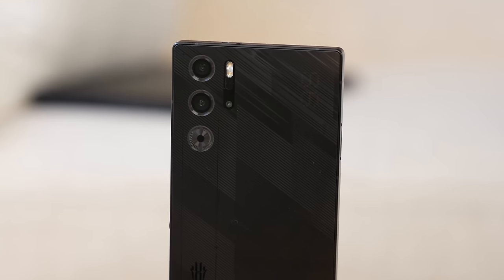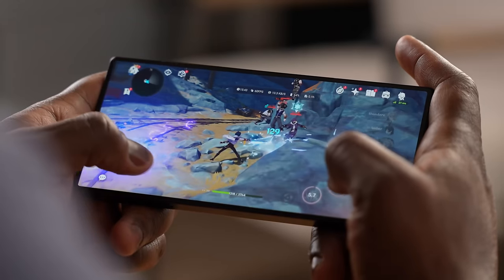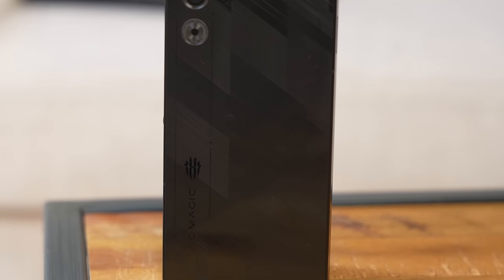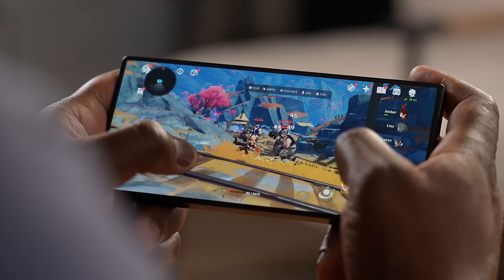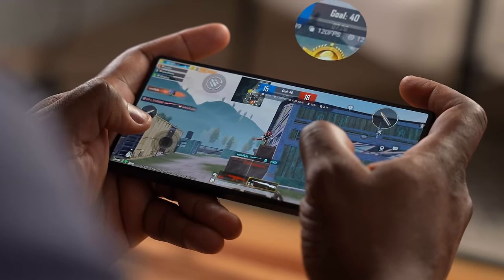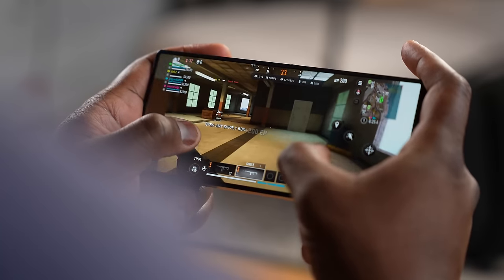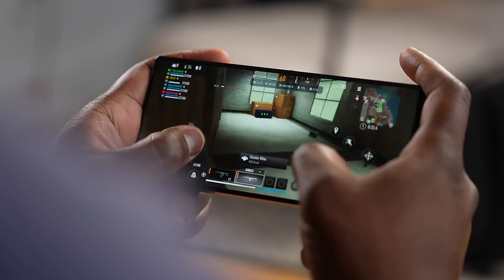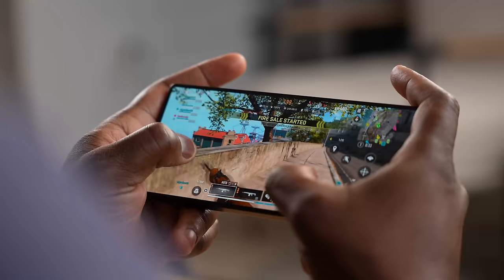Red Magic 9s Pro Gaming: BEST Gaming Phone 2024!?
Is it worth upgrading to the red Magic 9s Pro. Let find out what new upgrades and improvement do we have in store with this device.